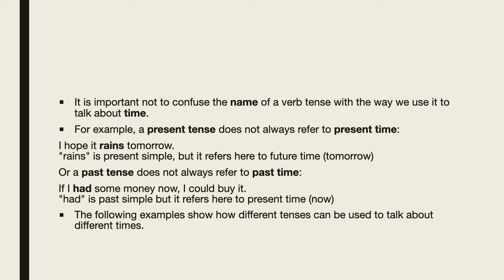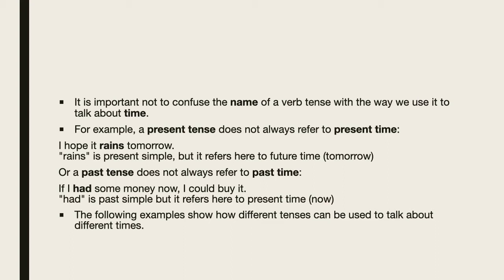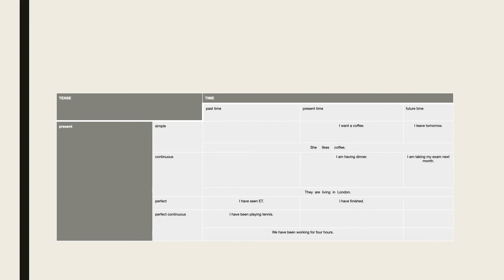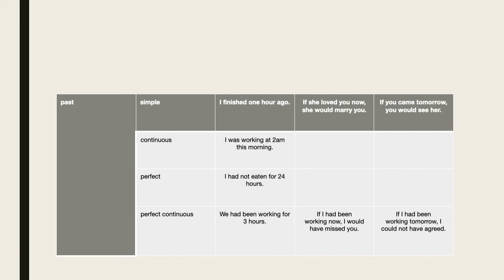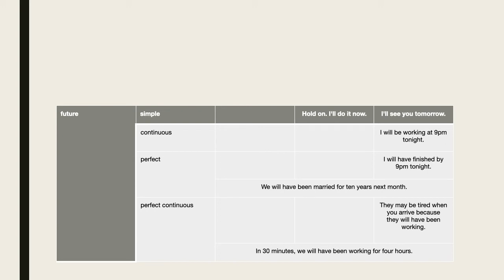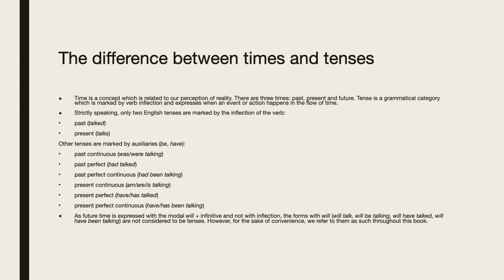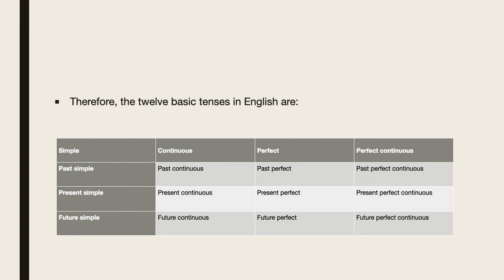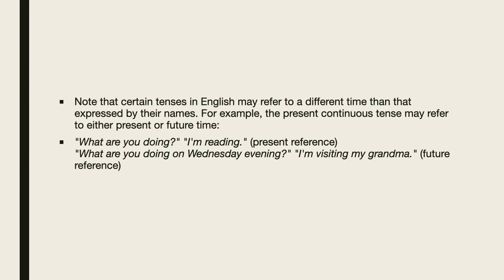Tense and Time